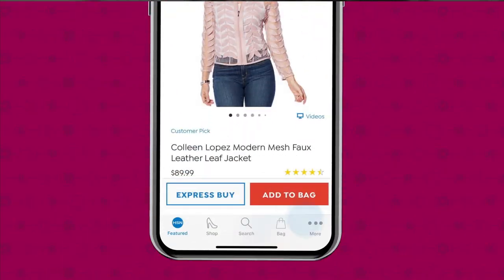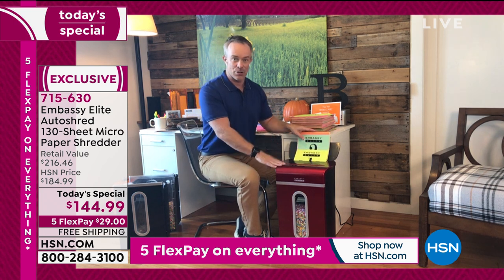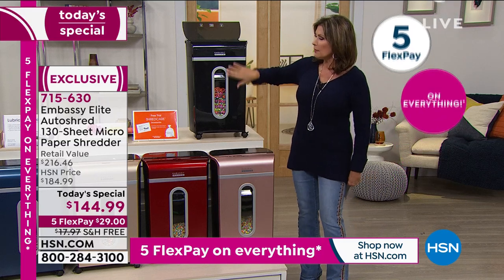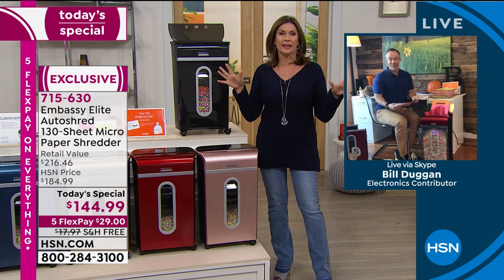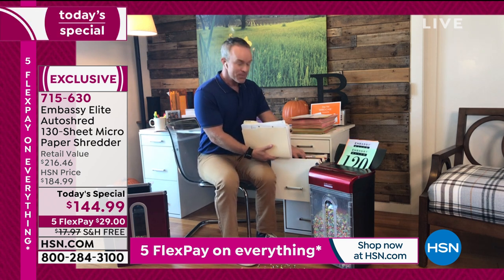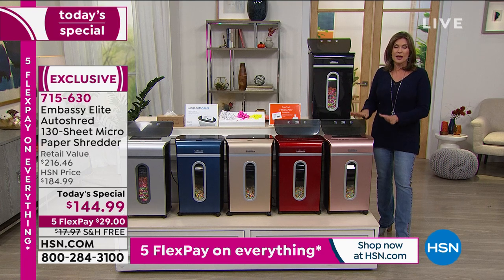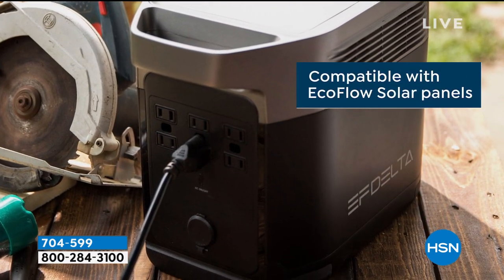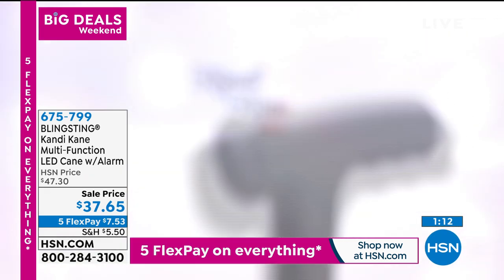HSN | Electronic Connection - Big Deals Weekend 10.12.2020 - 01 PM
Find big deals in electronics you dont want to miss to get your holiday shopping done.